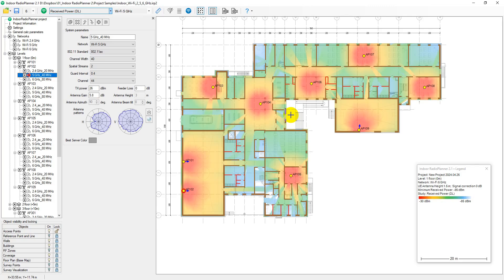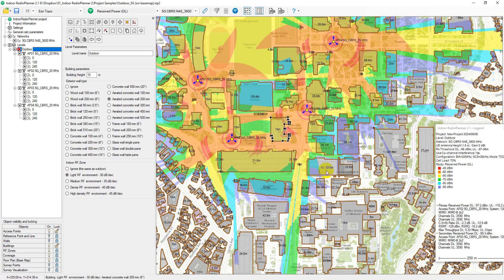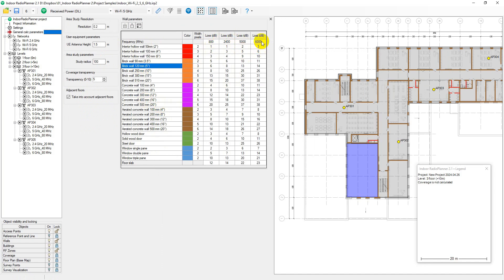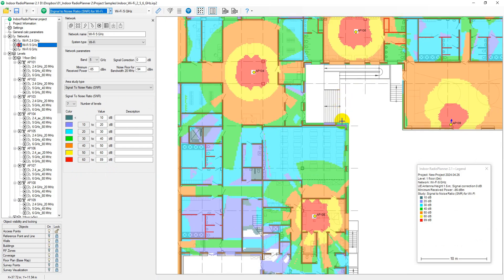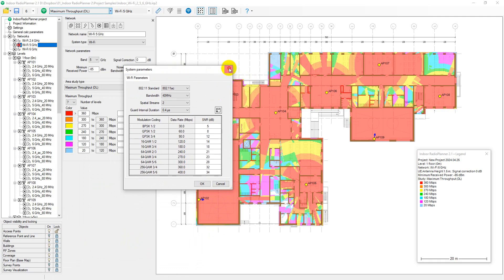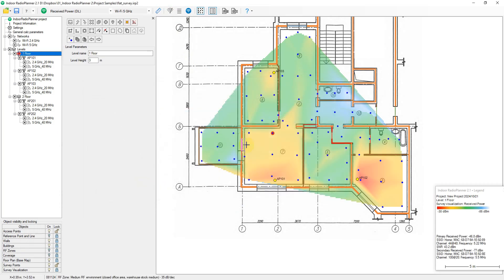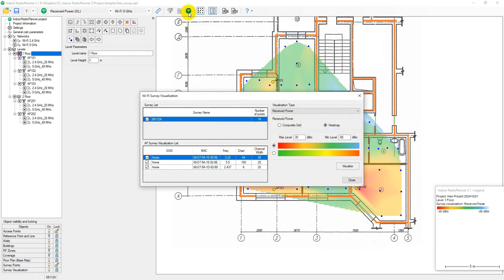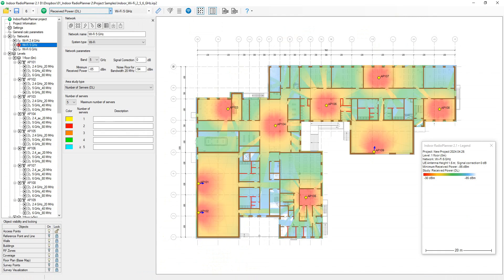Indoor RadioPlanner 2.1 | Planning Tool for Wi-Fi and other Indoor Networks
Indoor RadioPlanner 2.1 is an easy-to-use software for planning WiFi and other wireless networks deployed both indoors and in open local areas.

With Indoor RadioPlanner you can design any network, including:

- WiFi networks in the 2.4 GHz, 5 GHz and 6 GHz bands
- Mobile networks: 5G (NR), LTE, UMTS, GSM, WCDMA, DECT
- Public safety mobile networks: P25, TETRA, DMR, dPMR, NXDN
- Wireless IoT LPWAN networks: LoRa, SigFox

​​Propagation model:

ITU-R P.1238-11 propagation model “Propagation data and prediction methods for the planning of indoor radiocommunication systems and radio local area networks in the frequency range of 300 MHz to 450 GHz”.

Indoor RadioPlanner 2.1 performs various prediction types:

-  Received Power
-  Secondary Received Power
-  Best Server
-  C/(I+N) Ratio
-  Maximum Throughput
-  Number of Servers
-  RSRP for LTE and 5G
-  RSRQ for LTE and 5G
-  Signal to Noise Ratio for Wi-Fi
-  Channel Interference for Wi-Fi
-  Maximum aggregated Throughput
-  Number of Networks

Indoor RadioPlanner 2.1 also allows you to survey and visualize Wi-Fi networks

During a survey, the application collects the most comprehensive data about the Wi-Fi environment: information about access points and their characteristics, signal strength, interference, etc.

After completing the WiFi survey, the following types of visualizations will be available:

​-   Received Power
-   Secondary Received Power
-   Best Server (Best AP)
-   Number of Servers (Number of APs)
-   Signal to Noise Ratio (SNR)
-   Channel Interference

Indoor RadioPlanner 2.1 offers the following features:

- Work with multiple networks within a single project
- A simple built-in editor that allows you to quickly create a structural model of a building using various types of walls and RF Zones
- Customizable attenuation for different types of walls
- Plan radio network frequencies while considering co-channel and adjacent channel interference.
- Save coverage prediction results as PNG image
- Flexibly adjust base map layers.

For complete information about the Indoor RadioPlanner 2.1, please refer to the User Manual.

You can download the software and try out all its features during a 7-day trial period.